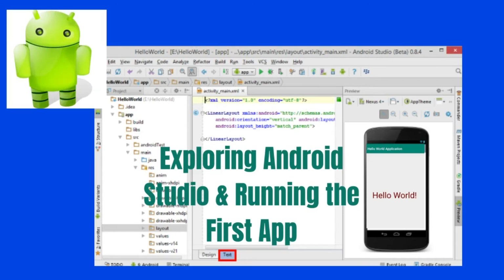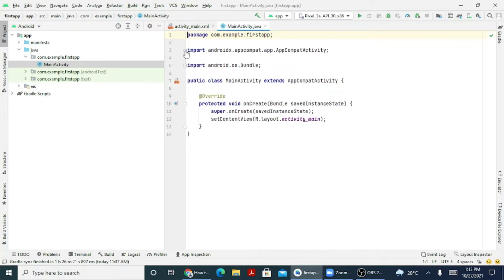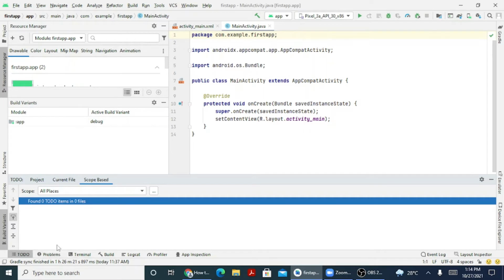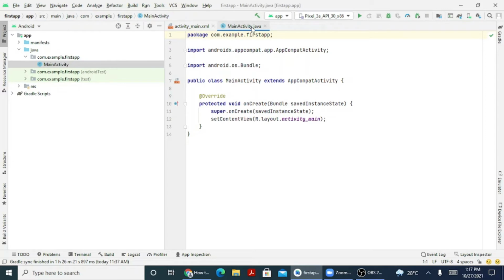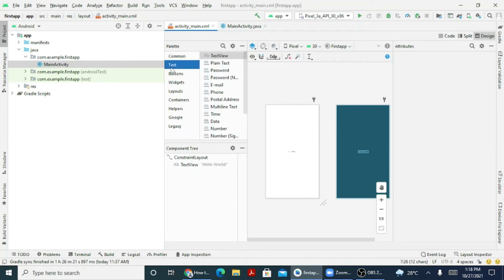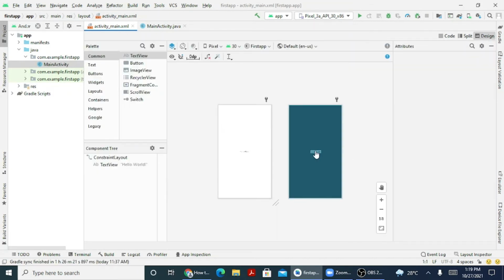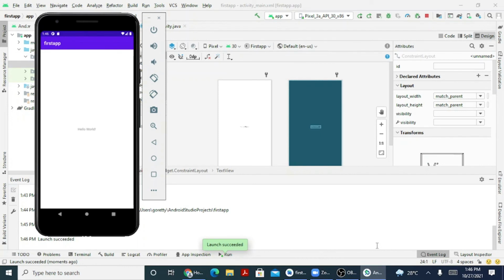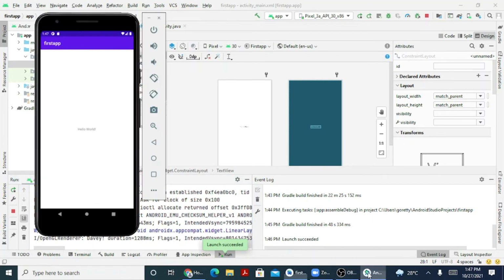Exploring Android Studio | Running the First App Hello World